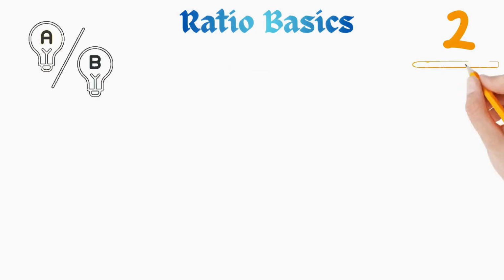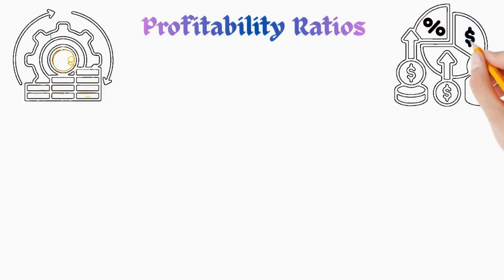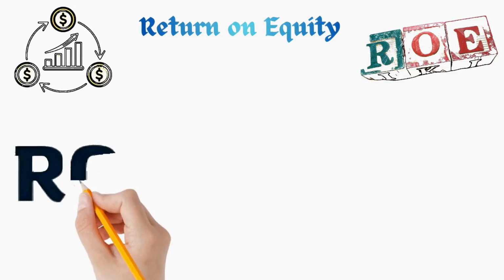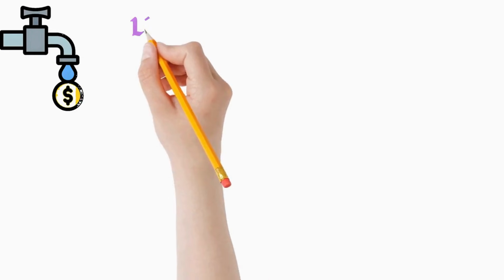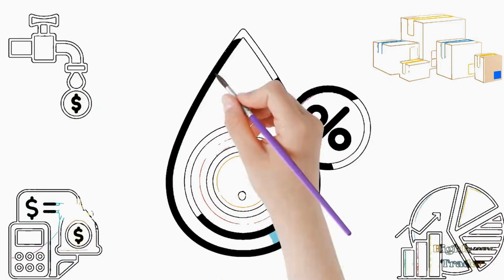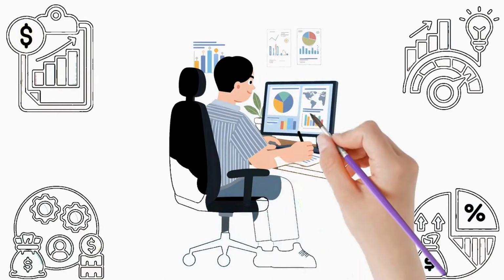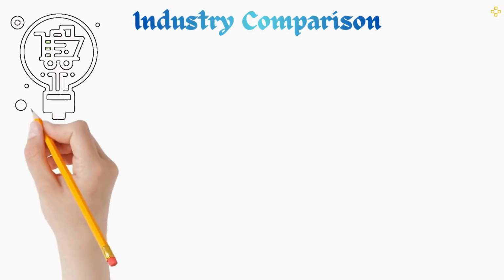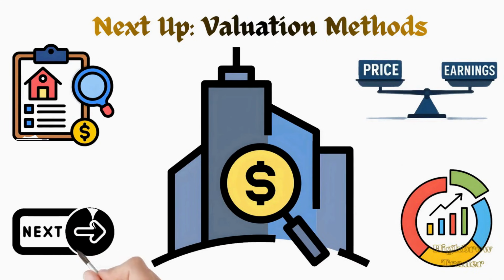Financial Ratios Explained | Fundamental Analysis Masterclass EP..6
Want to analyze stocks like a professional investor?

In this whiteboard documentary, you'll learn the most important financial ratios used in fundamental analysis, including ROI, ROE, Profit Margin, Current Ratio, Quick Ratio, Asset Turnover, and Inventory Turnover. Discover how investors evaluate profitability, liquidity, efficiency, and compare companies using financial ratio analysis.

In this video you'll learn:

• Financial Ratios Explained
• ROI & ROE
• Profit Margin
• Current Ratio & Quick Ratio
• Asset Turnover
• Inventory Turnover
• Trend Analysis
• Industry Comparison
• Financial Ratio Red Flags